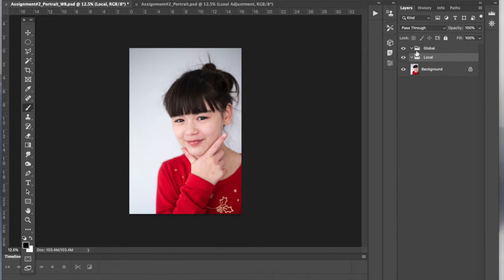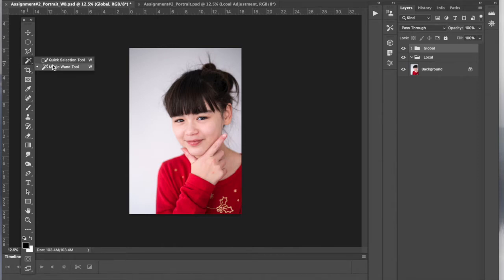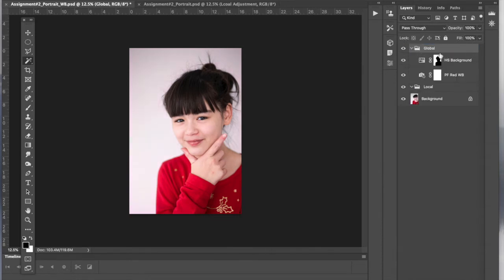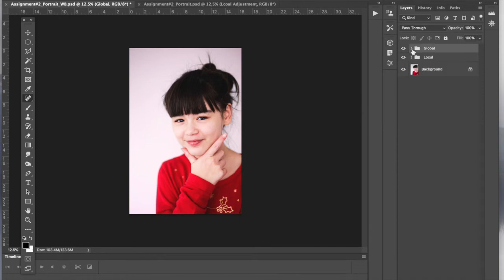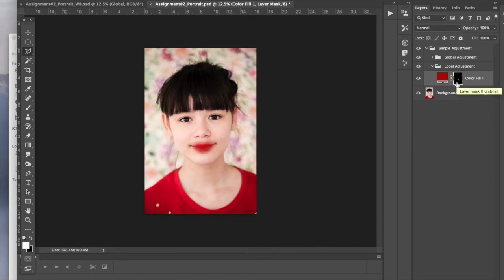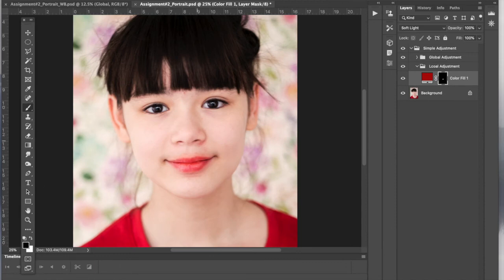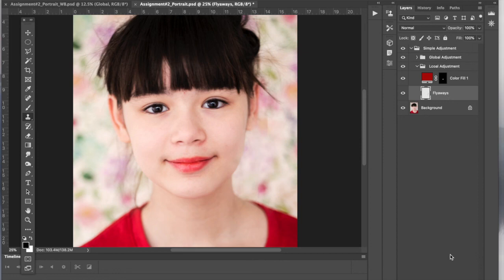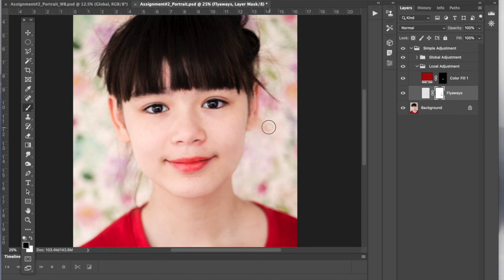Basic Editing in Photoshop, Part 1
For Digital Darkroom Students
Basic Editing in Photoshop.
Portraiture